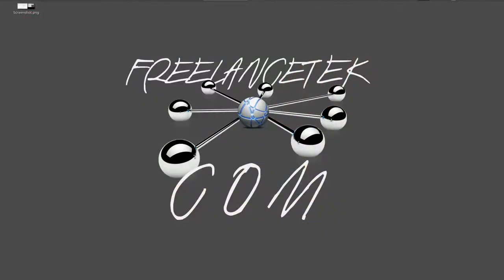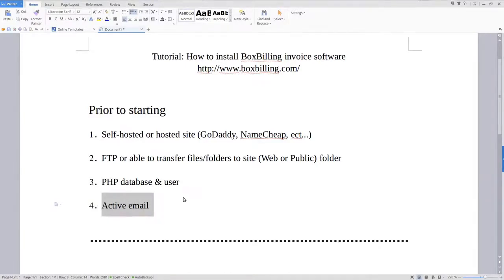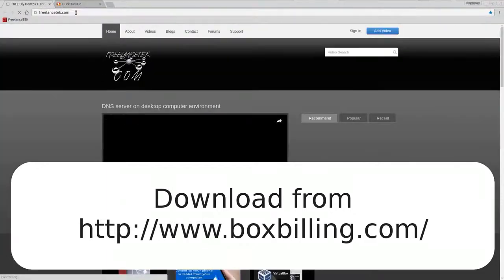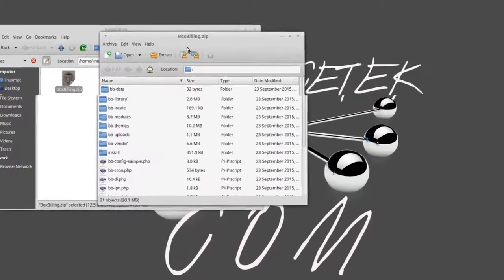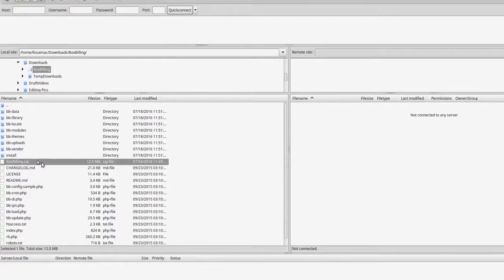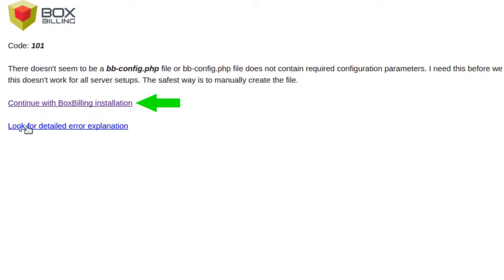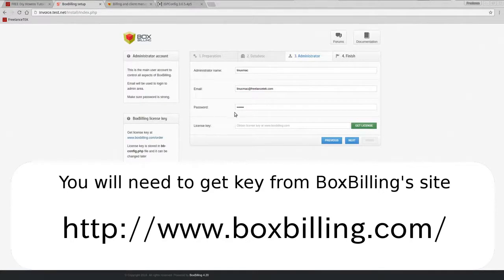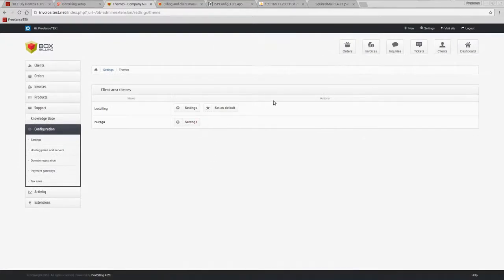How to install BoxBilling invoice software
In this tutorial I show how to install a opensource POS which works excellent for a business on a budget. BoxBilling is a great POS software which can be easily installed in most desktop computers.